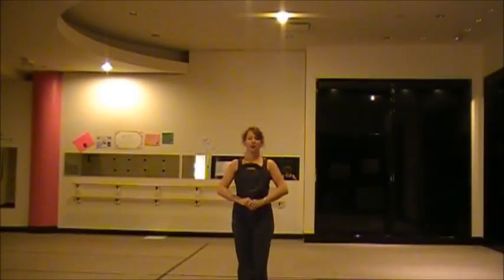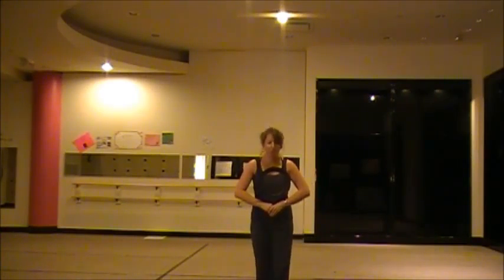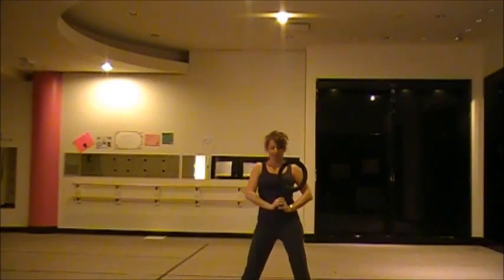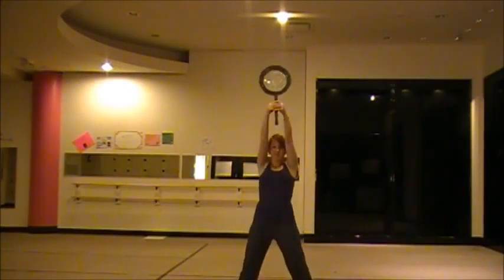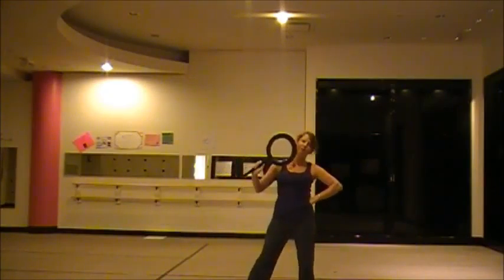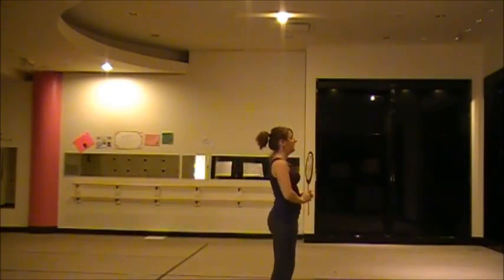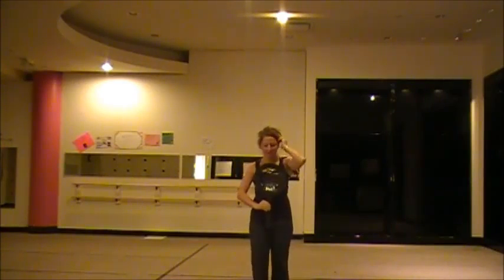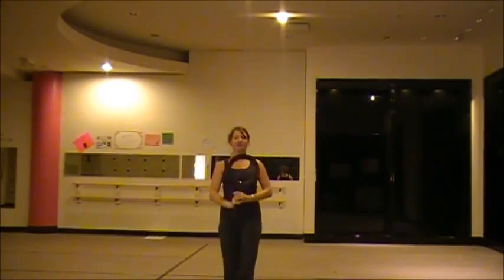Sparklers Monday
DanceNation